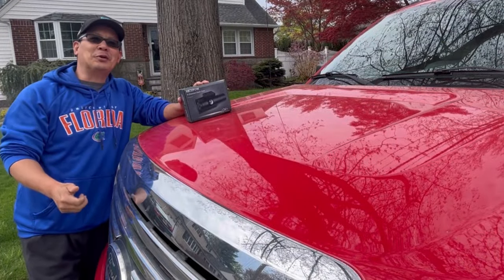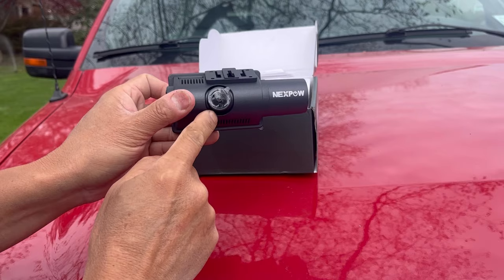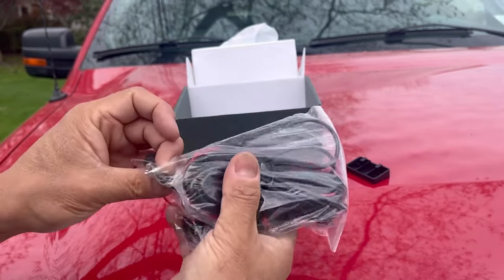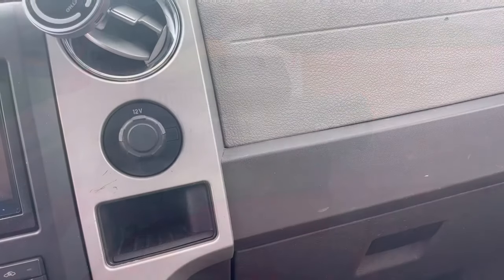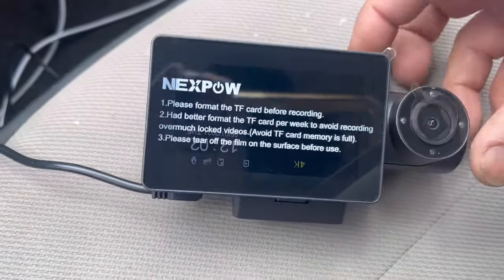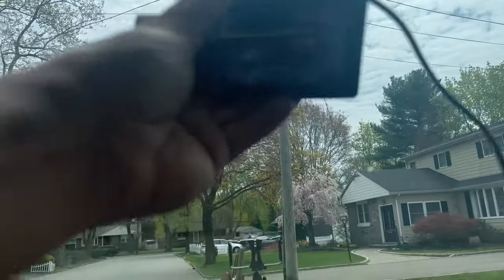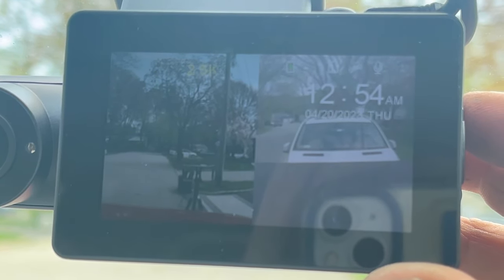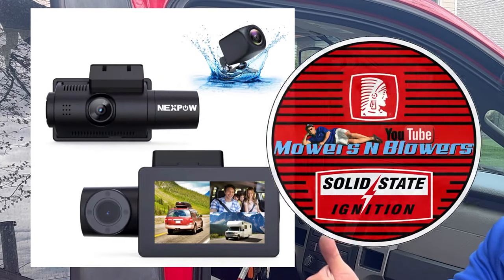NEXPOW 3 CHANNEL FRONT CABIN REAR VIEW 4K NIGHT VISION INFRARED DVR AUDIO VIDEO DASH CAM CAMERA